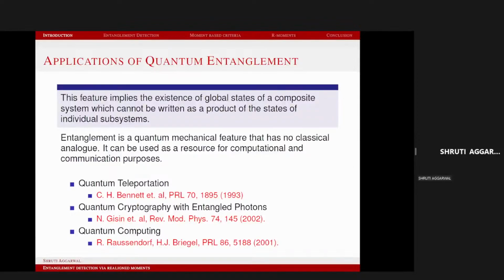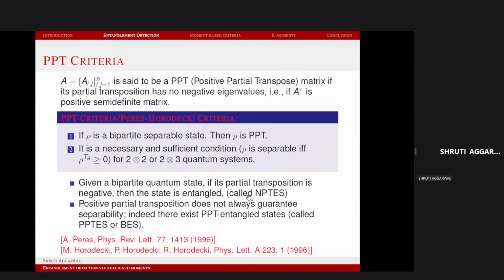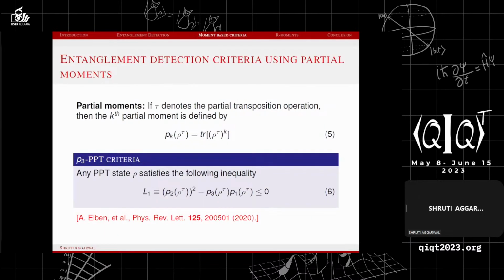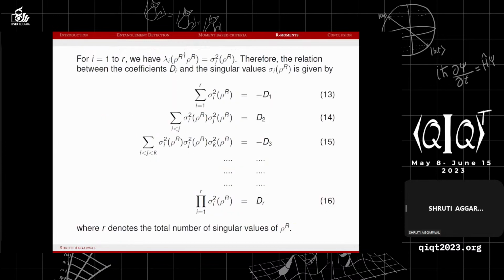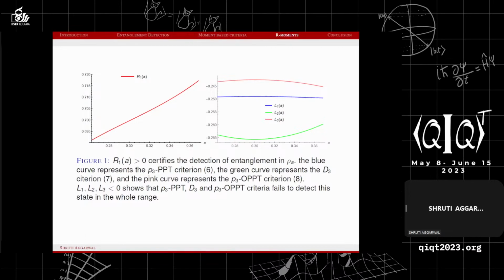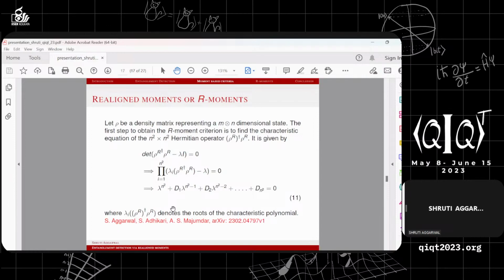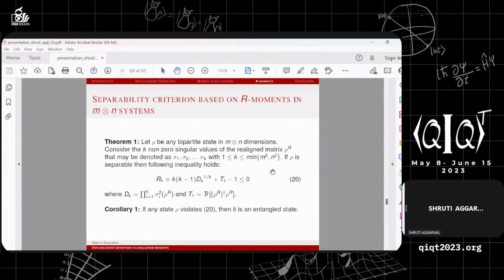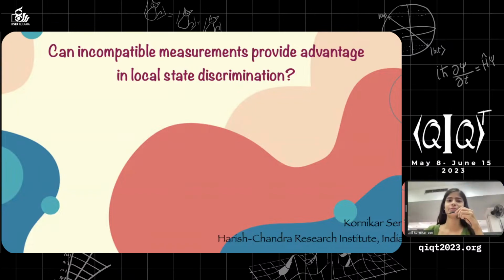QIQT 2023| Shruti Agarwal